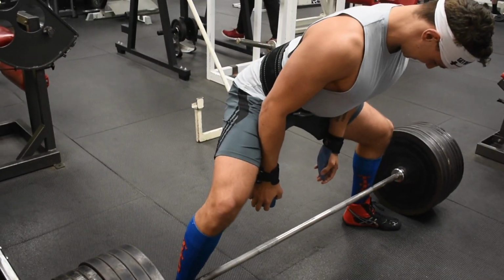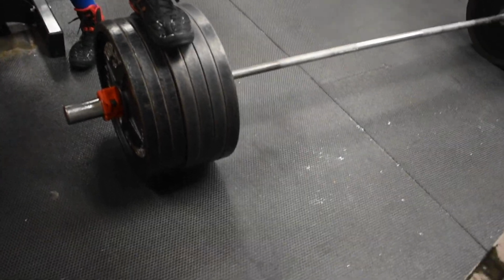What is Powerlifting? | 675 Deadlift? (Q and A)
Thank you to everyone who sent in questions to make this video possible! i apologize for the length but i wanted to answer all questions.